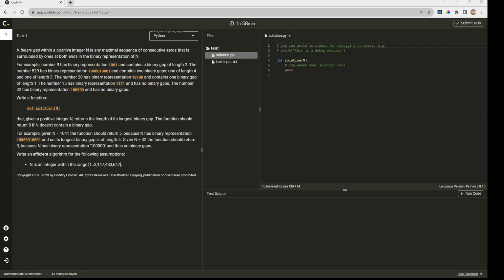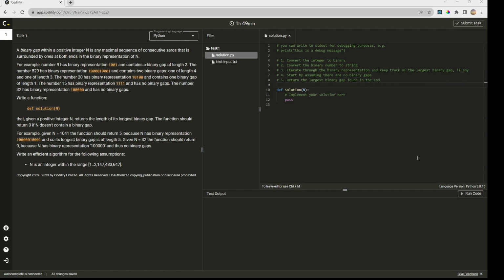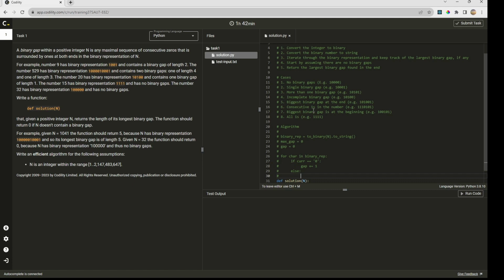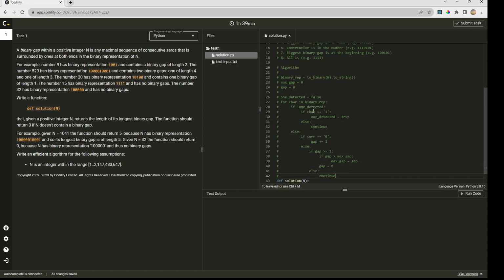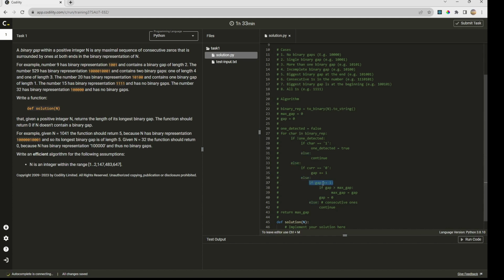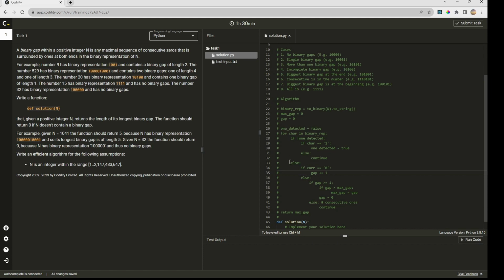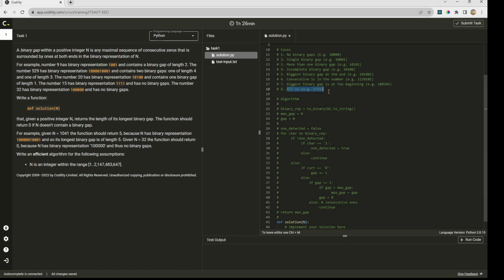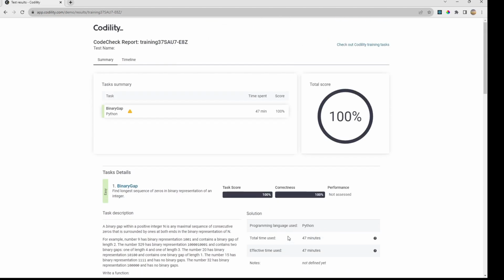Codility 1 Binary Gap - Detailed Explanation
I go through how to solve the Binary Gap problem in Codility
00:00 Reading the question
01:56 Approach
03:03 Cases to cover
04:22 Come up with the algorithm
09:40 Trace test cases
18:19 Coding / Implementation
19:02 Run Tests
20:43 Submission